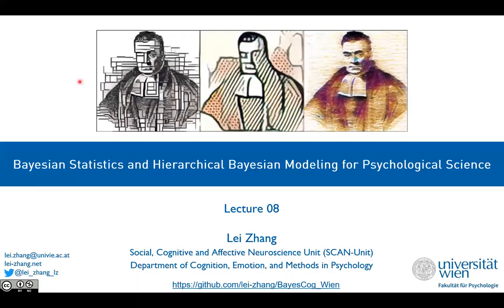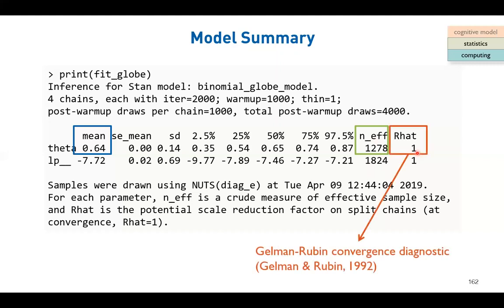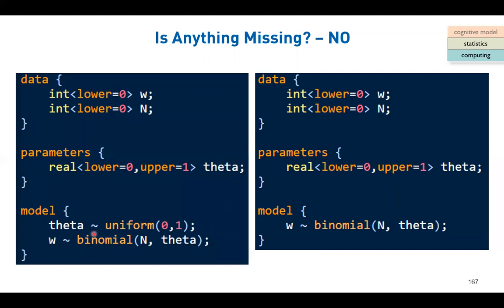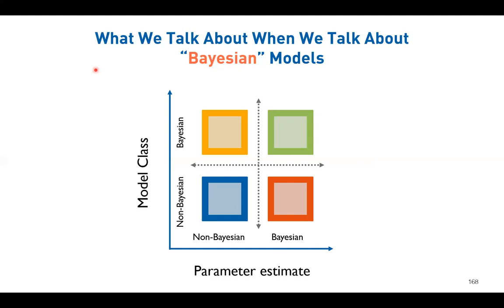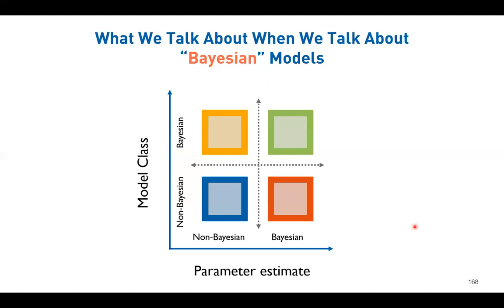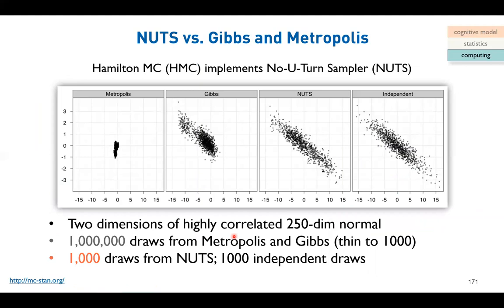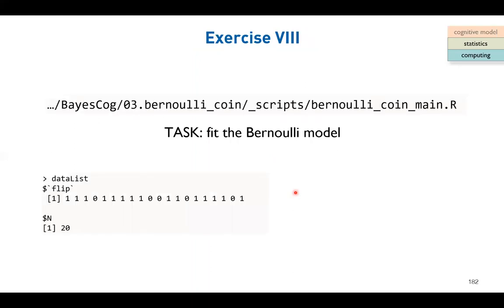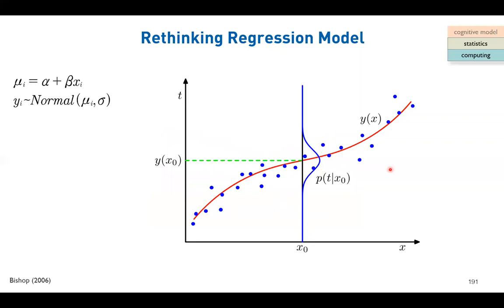BayesCog Summer 2020 Lecture 08 - Intro to Stan (P2) and regression models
Advanced seminar "Bayesian Statistics and Hierarchical Bayesian Modeling for Psychological Science" [200077 SE], part of the master's course program at University of Vienna.